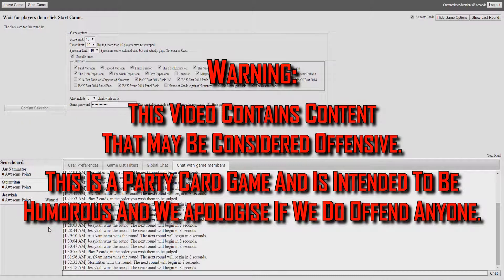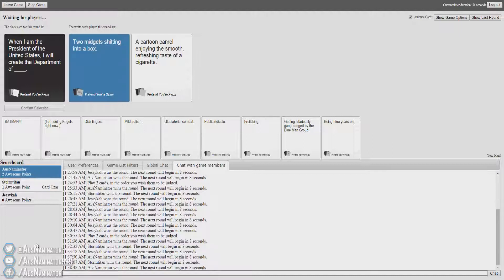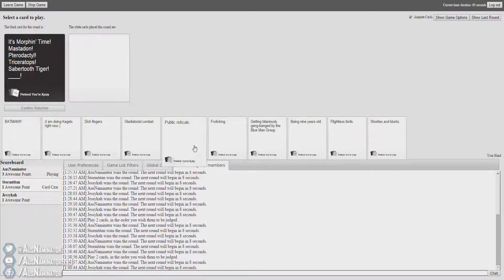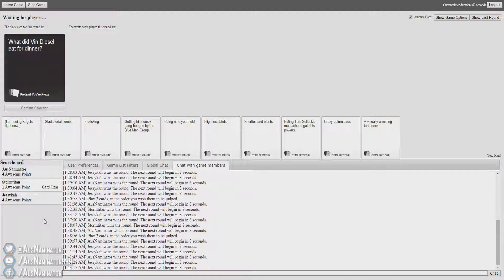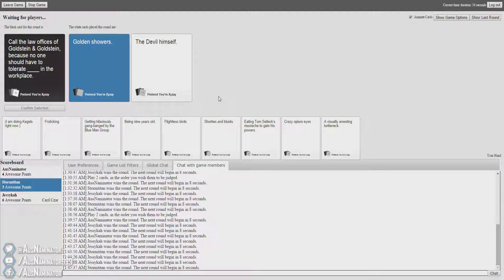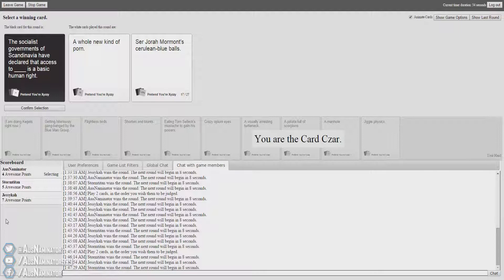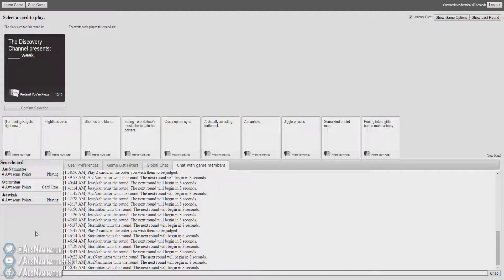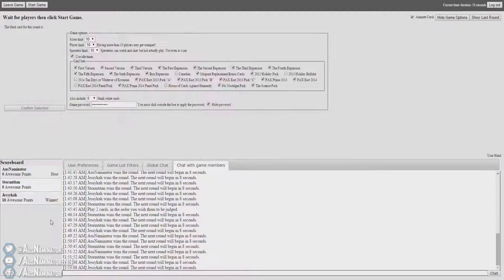Cards Against Humanity w/Friends - #2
I'm joined by my friends Jessykah and Stormy as we play Cards Against Humanity, the Party card game for horrible people. The aim of the game is to provide the funniest, which most times ends up being downright offensive, response to a question or statement.

WARNING:
THIS VIDEO CONTAINS CONTENT THAT MAY BE CONSIDERED OFFENSIVE.
THIS IS A PARTY CARD GAME AND IS INTENDED TO BE HUMOROUS AND WE APOLOGISE IF WE DO OFFEND ANYONE.